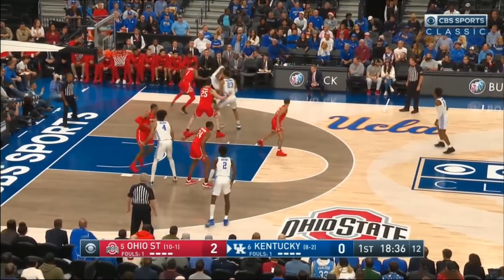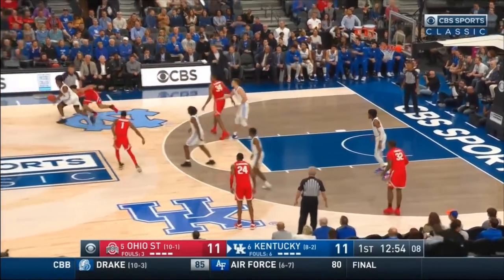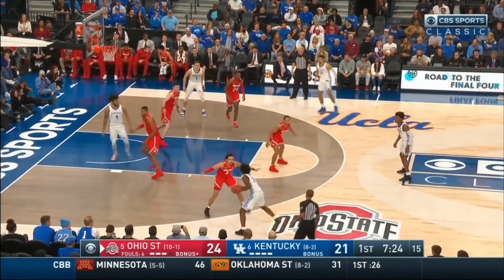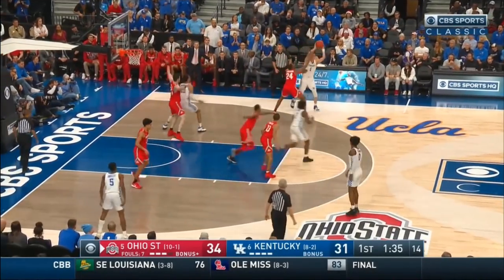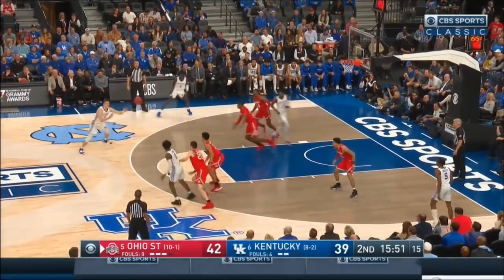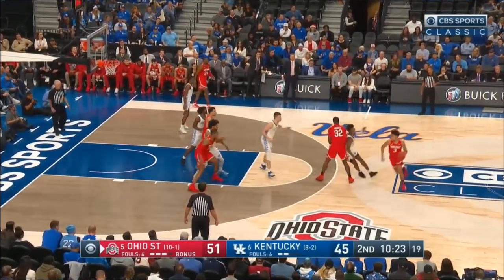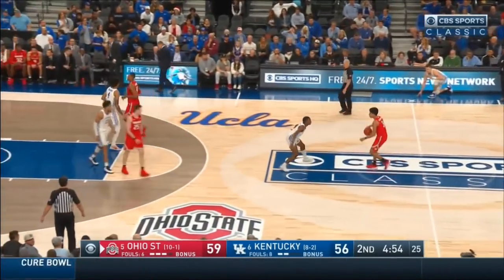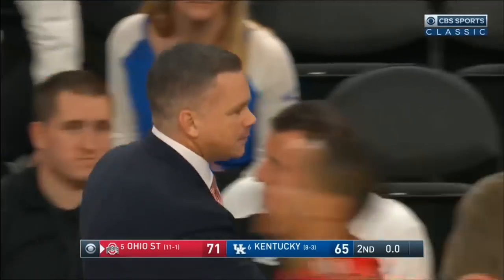(NCAAM) 2019 - Ohio State Buckeyes (5) vs Kentucky Wildcats (6) in 40 Minutes